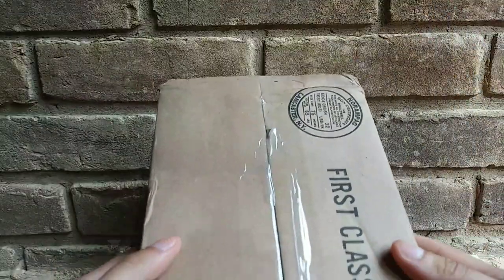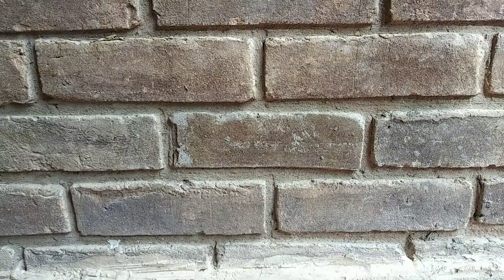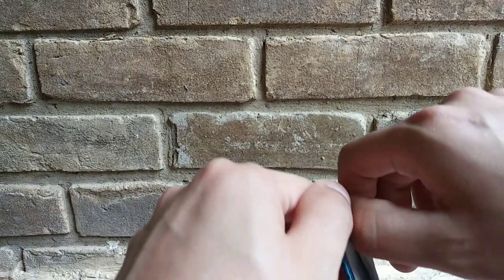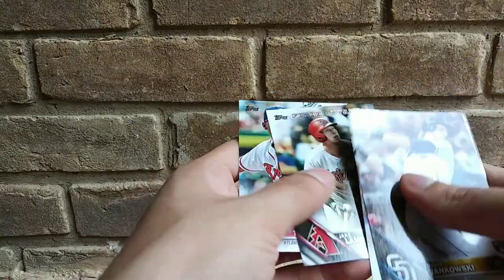I BOUGHT ALL THESE PACKS FOR 15 DOLLARS! WAS IT WORTH IT???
Sign up for Mercari and get $10 OFF your first purchase.

"Topps" "Upper Deck" "Fleer" "Donruss" "Trading Cards" "Baseball Cards" "Packs" "Retail" "Dollar Tree" "Dollar Store" "Mercari" "Opening Day" "Series 1 2 and Update" "Hits" "Relics" "Rookie Cards" "Base Cards"